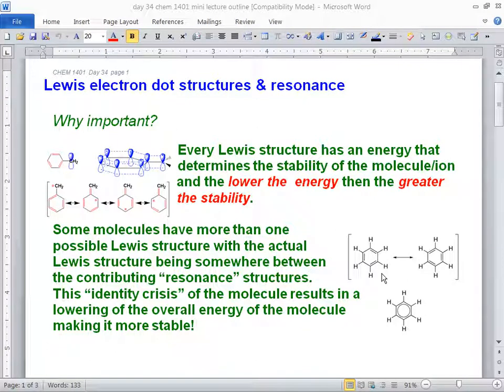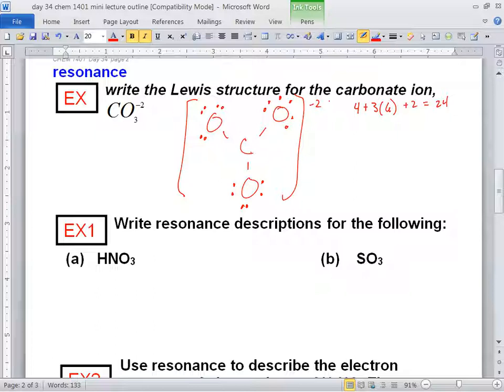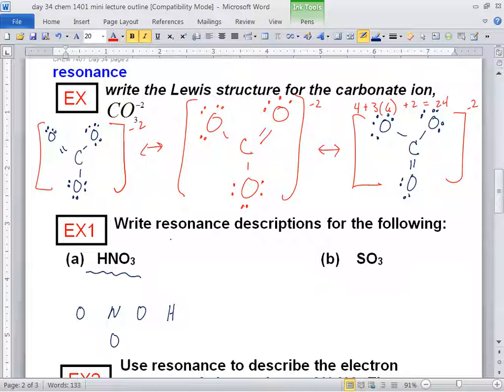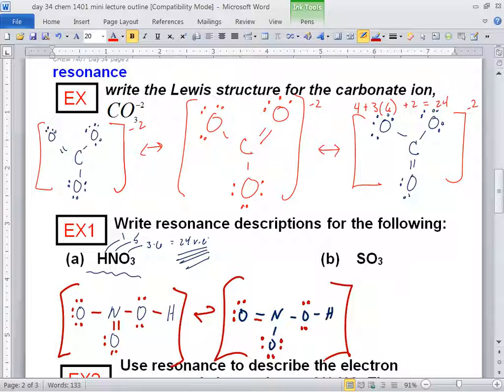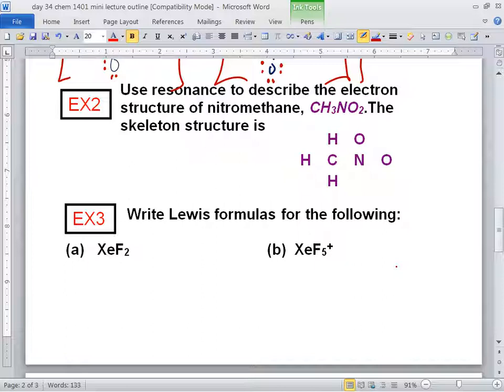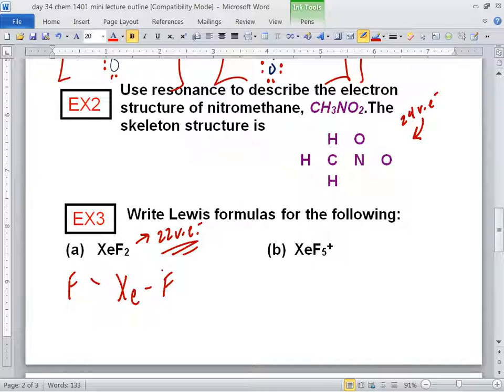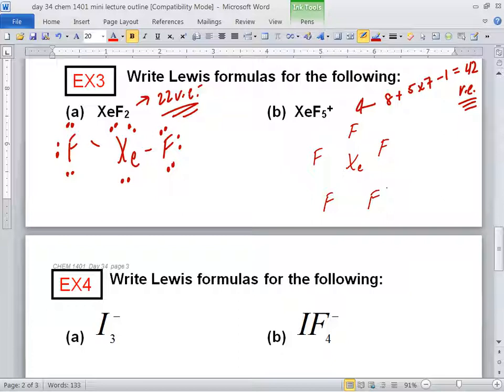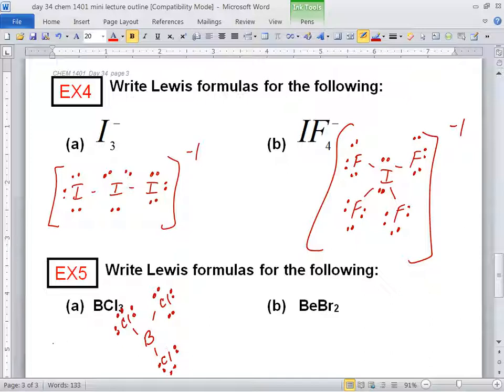chem 1401 day 34 fall 2014